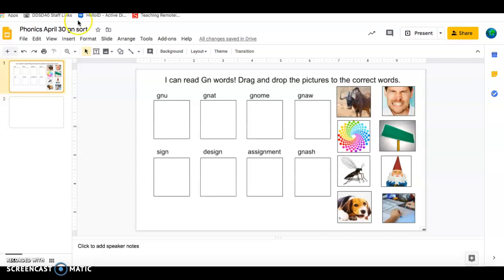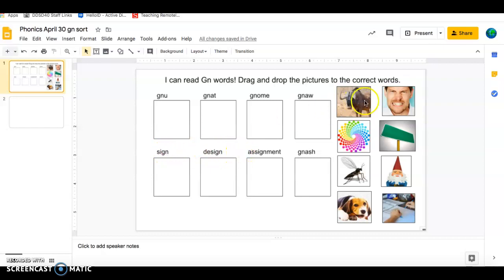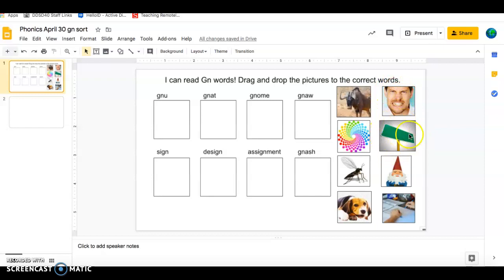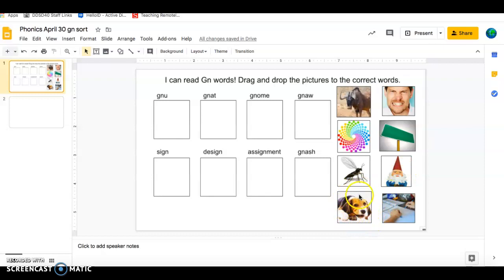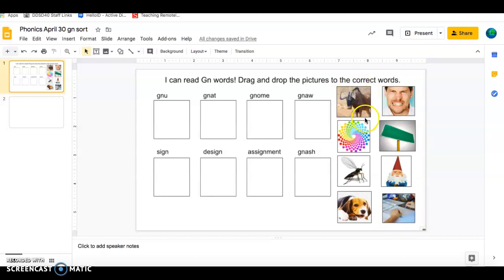Phonics April 30